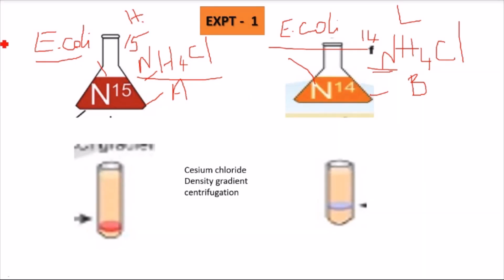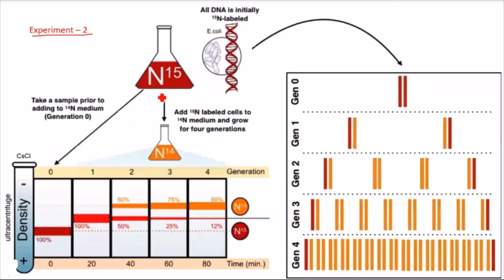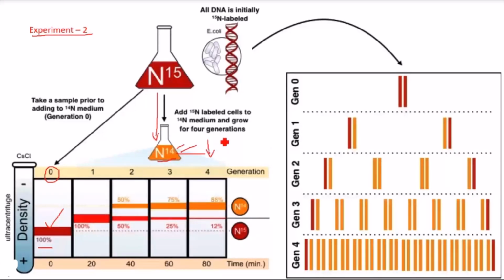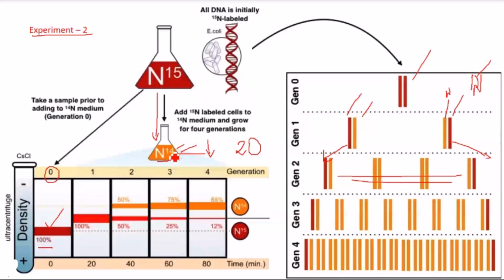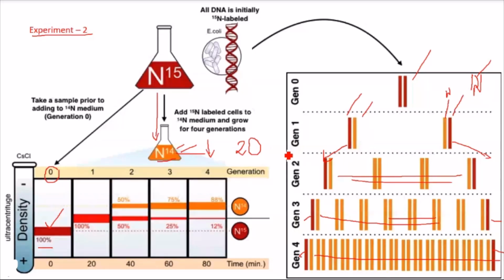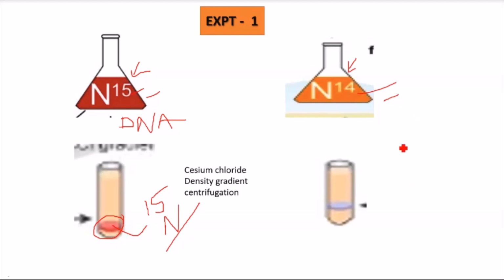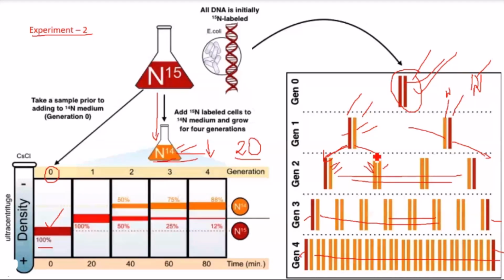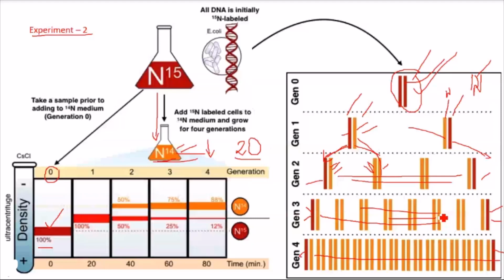EXPERIMENTAL PROOFS FOR DNA REPLICATION/TN-31 CREATION/ZOOLOGY/BIOLOGY/MOLECULAR BASICS OF INHERITCE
Experimental Proofs For DNA Replication TAMIL EXPLANATION ENGLISH EXPLANATION